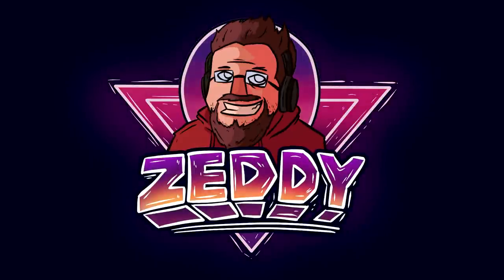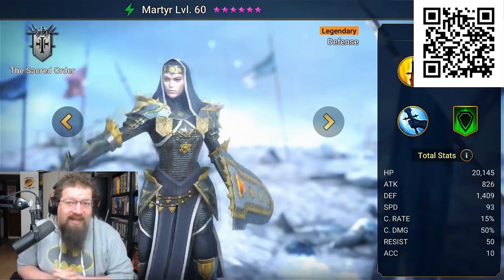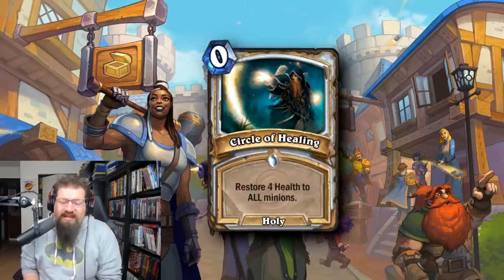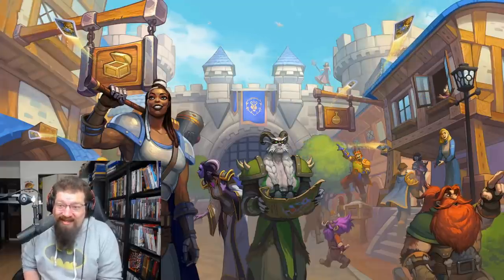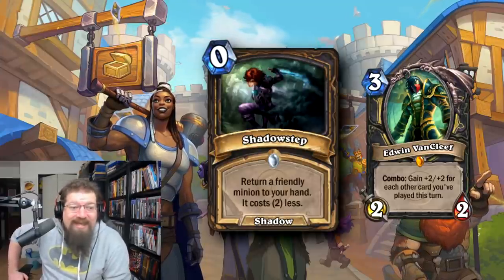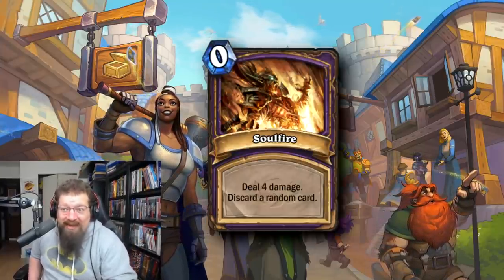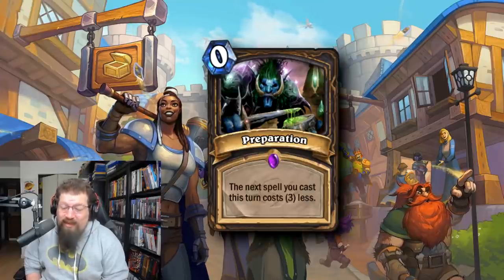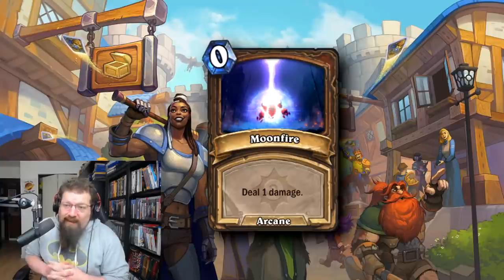What is the most BROKEN SPELL in Hearthstone history? (Episode 0)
Install Raid for Free ✔️ Mobile and PC and get a special starter pack 💥 Available only for the next 30 days 💥

We take a look at what the most broken spell in Hearthstone history is!